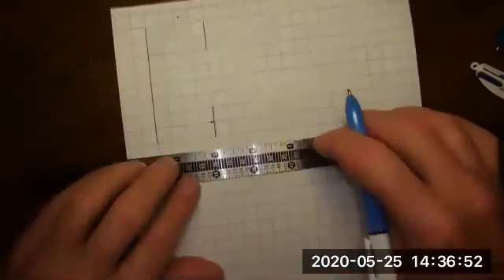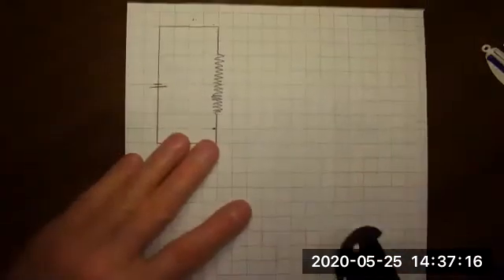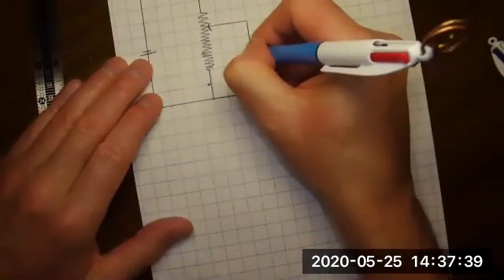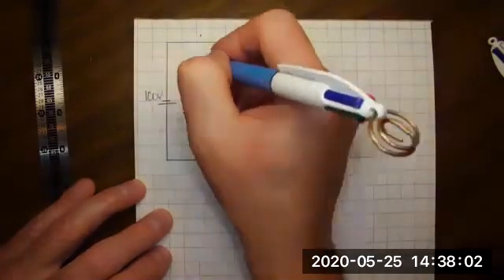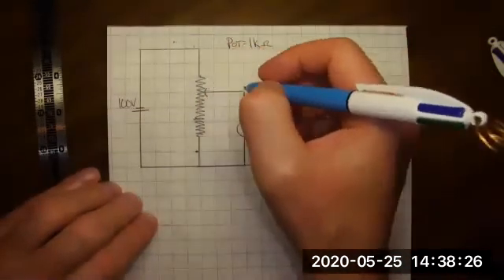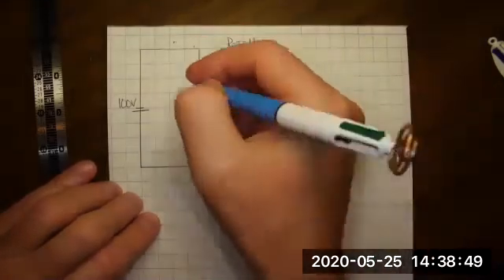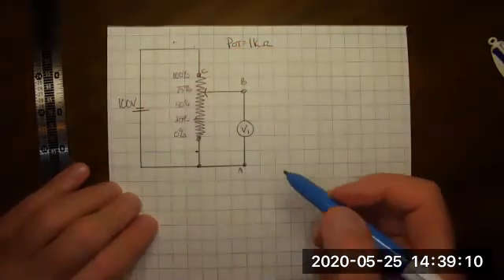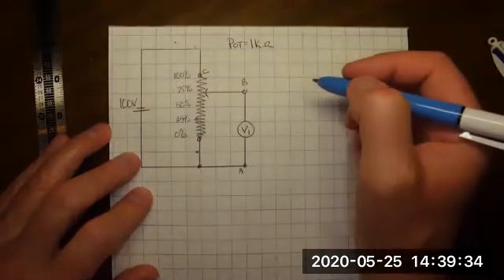Potentiometer Calculations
Recorded in 2020 on zoom for students to review later as needed